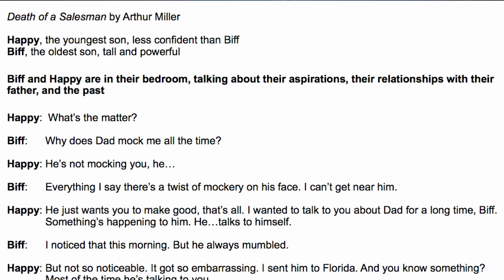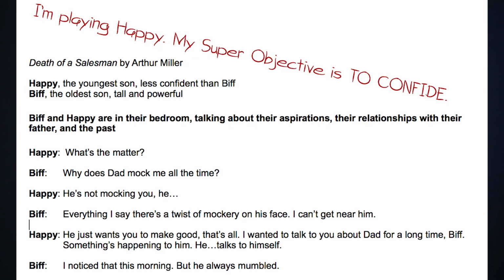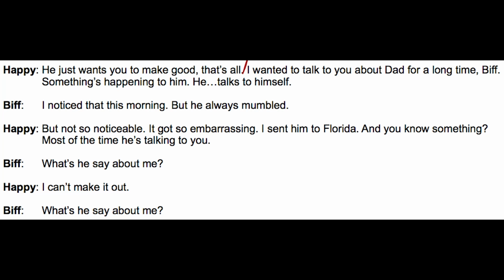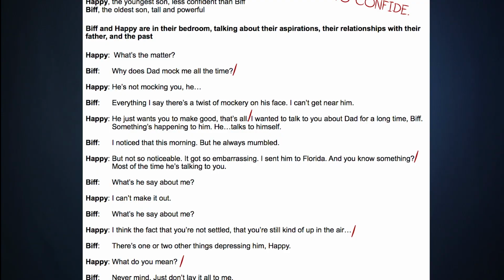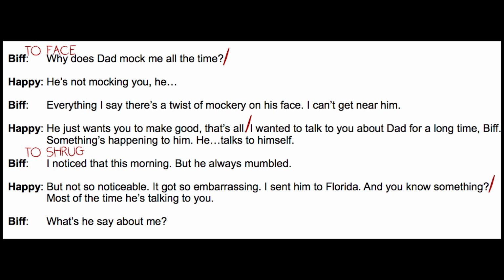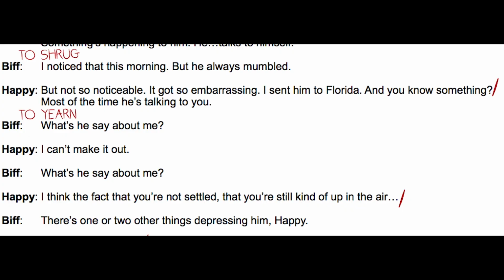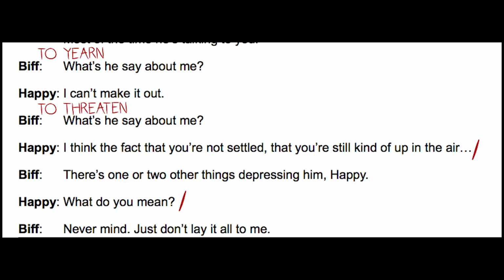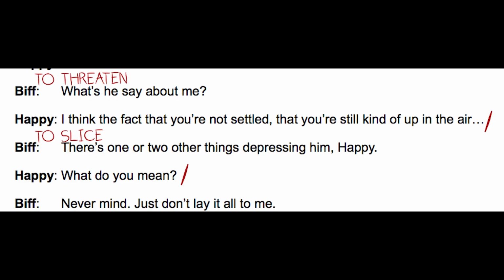How to Stand Out in Acting Auditions/Script Analysis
One of the best ways to standout in your actingauditions is to do your homework - choose your super objective, beat changes, and tactics. By doing scriptanalysis you will have a much better chance at takingrisks and booking the job.

Instagram ⪼   / fortworthactorsstudio
Facebook ⪼   / fwactors

⏰ TIME STAMPS
00:00​ Intro
00:14 Benefits of Script Analysis
00:47 Vocabulary
02:10 The Tactic Game
03:23 The New Actor Trap
04:00 What Stanislavski Says About Performing Emotion
05:44  Play Actions
06:34 Tactics and Super Objectives
07:27 Marking Your Script
09:26 Analyze a Scene
12:24 There are no bad choices
12:56 Beat Changes
15:25 Tactics
20:00 Dive Deeper